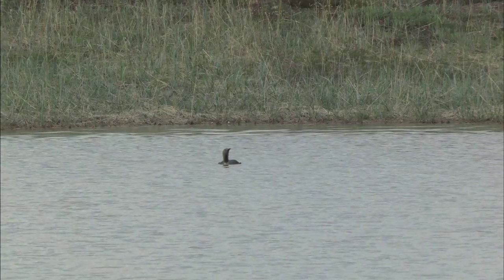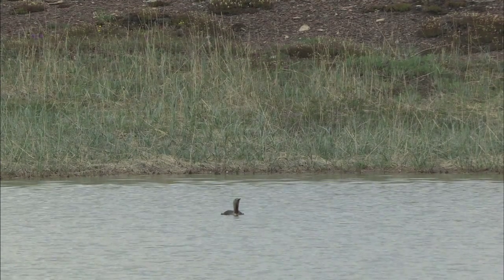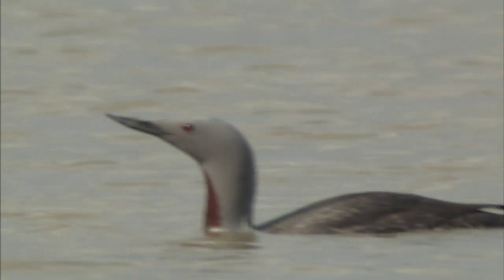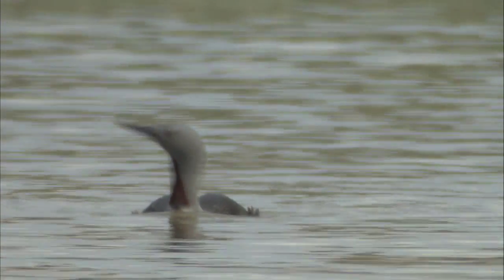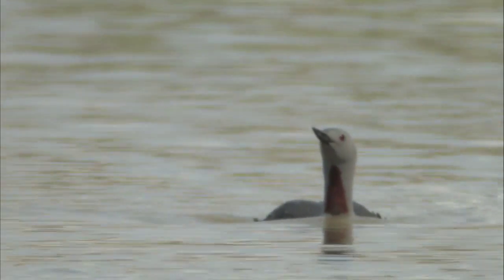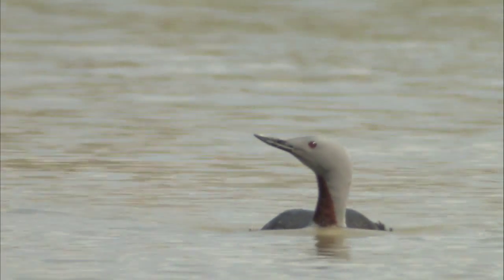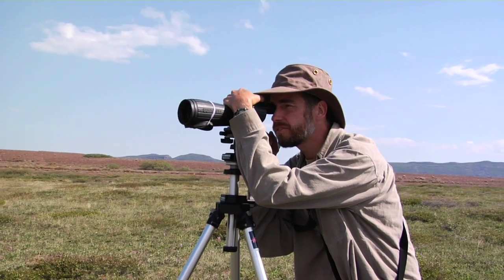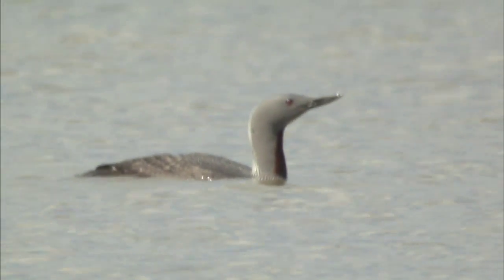The Bird Watcher: The Red-Throated Loon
Chris Earley comes across a Red-Throated Loon in Bathurst Inlet, Nunavut, Canada.